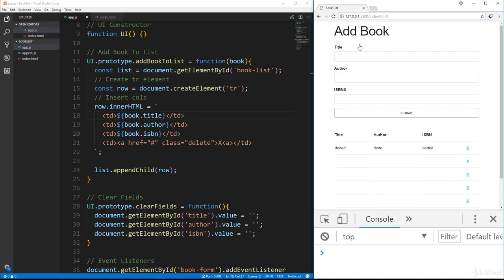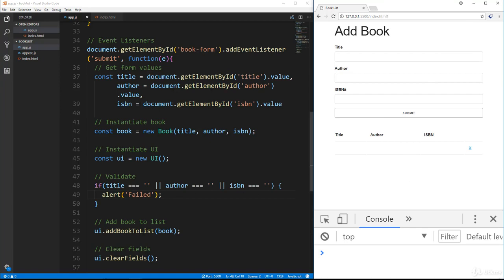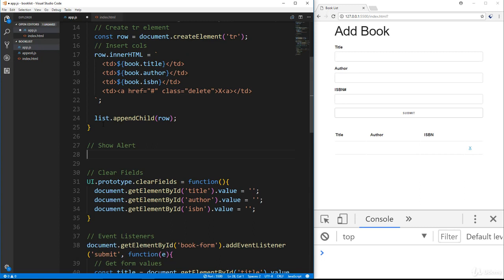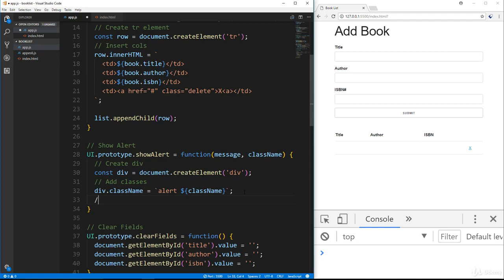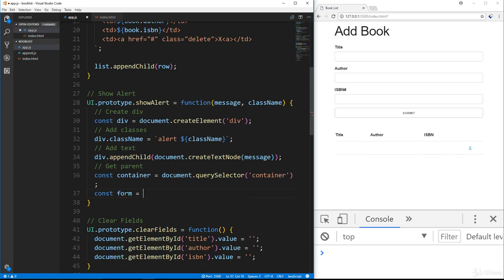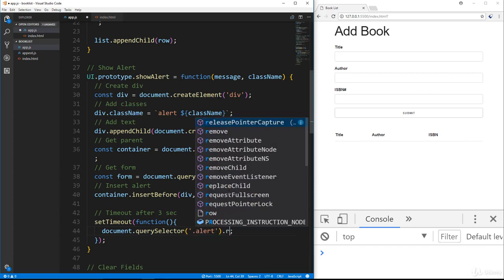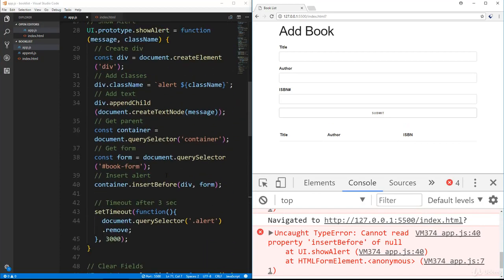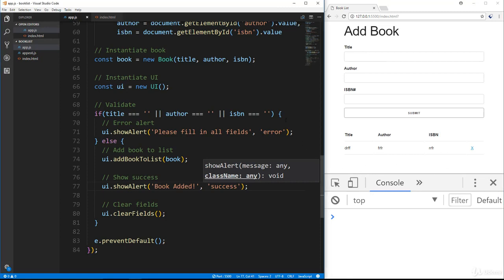JavaScript Book List 3 - Validation & Alert